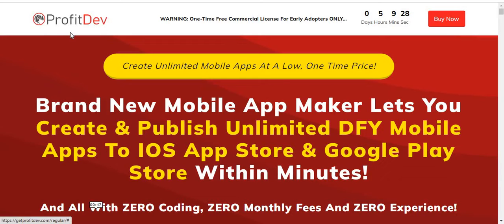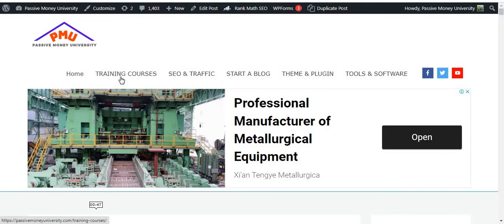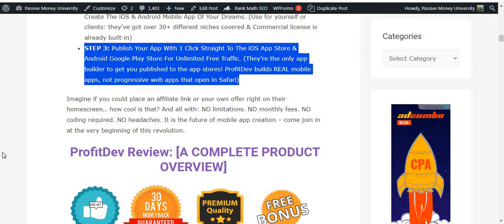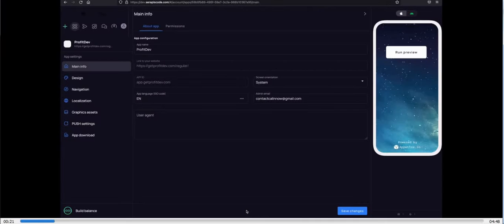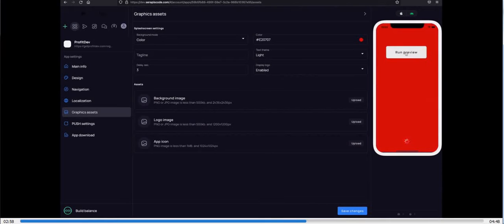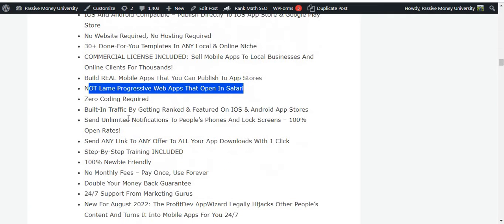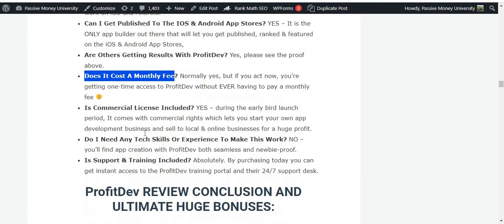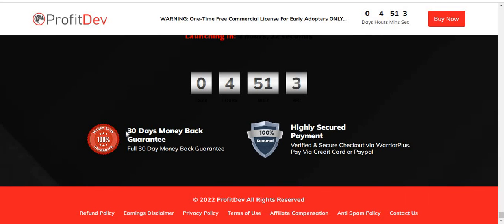ProfitDev Review - {Wait} Legit Or Hype? Truth Exposed!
In This Video, ProfitDev Review,ProfitDev,ProfitDev Reviews,ProfitDev Walkthrough,ProfitDev Bonus,ProfitDev Bonuses,ProfitDev App Review.ProfitDev Software Review.

🏷️Learn how to make $300-$700+ Per Day in profits by using my proven and untapped method Even If You Have ZERO Experience👇

❤❤The New System to Launch an Online Business in 2022
In the FREE video, you'll learn👇
The old way to launch an online business and why it's outdated.

●▬▬▬▬▬A Complete Amazing Marketing FREE Tool▬▬▬▬▬▬●
- All in one solution for all things you need with an online business.

                                   So, What Is ProfitDev All About?
ProfitDev is a Brand New Mobile App Maker Lets You Create & Publish Unlimited DFY Mobile Apps To IOS App Store & Google Play Store Within Minutes.

Imagine if minutes from now you could create your very own mobile apps for iOS and Android without ever having to write a single line of code. Most importantly, for the first time ever, this software enables you to publish those apps directly to the iOS App Store and the Google Play Store get ranked & featured there, and get millions of downloads and sales. It would enable you to tap into 700 Billion Dollar mobile app industry to become the new “Angry Birds” for yourself, or SELL apps to hungry local and online businesses who can’t pay enough to get their hands on their own mobile apps. Look – mobile app development has quickly become a costly experience that’s reserved for either gifted developers or Silicon Valley-type businesses with very deep pockets. But why should they have all the fun? Introducing… ProfitDev.

They even integrate with all major autoresponder, and you can send notifications straight to the phones or tablets of people who download your apps. Most people don’t check their emails, but you can bet that people check their phones. ProfitDev Creates Next-Gen Mobile Apps For IOS & Android In Just 3 Simple Steps:

STEP 1: Simply Login To Their Stunning Cloud-Based App. (There is NOTHING for you to set up, configure or any coding involved. No website or hosting required either)
STEP 2: Use Their Done-For-You Templates Or The Drag & Drop Editor To Create The iOS & Android Mobile App Of Your Dreams. (Use for yourself or clients: they’ve got over 30+ different niches covered & Commercial license is already built-in)
STEP 3: Publish Your App With 1 Click Straight To The iOS App Store & Android Google Play Store For Unlimited Free Traffic. (They’re the only app builder to get you published to the app stores! ProfitDev builds REAL mobile apps, not progressive web apps that open in Safari)

And all with: NO limitations. NO monthly fees. NO coding required. NO headaches. It is the future of mobile app creation – come join in at the very beginning of this revolution.